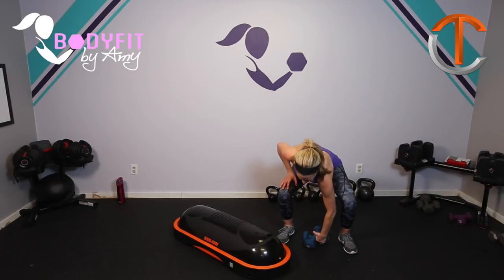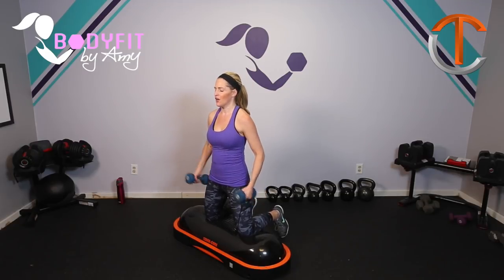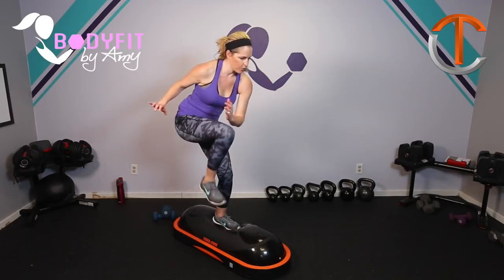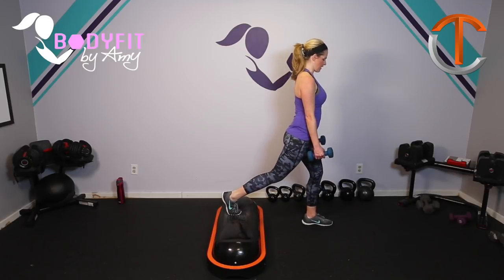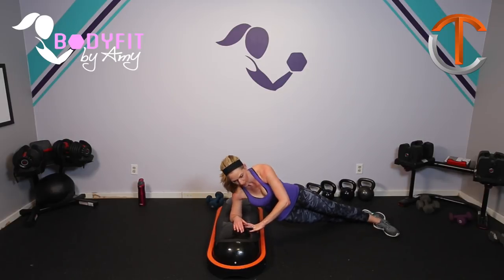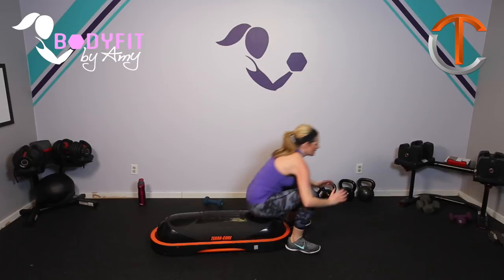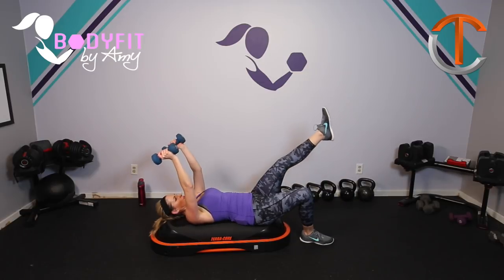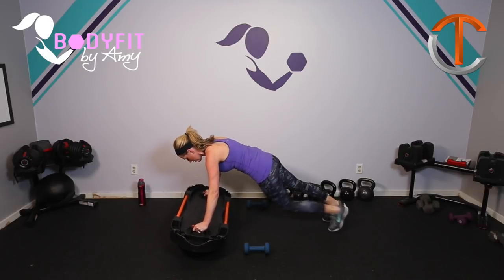20 Minute Full Body Terra Core Dumbbell Workout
This 20 minute video uses the Terra Core and a set of dumbbells to work the entire body for both strength and cardio.  Sculpt and tone your muscles while engaging your core the entire time, and blast fat and calories.  Options for all fitness levels.